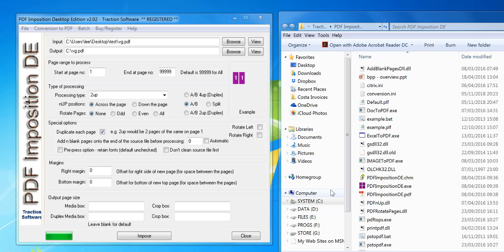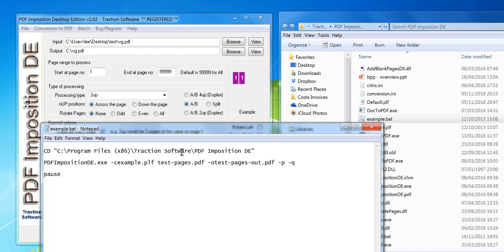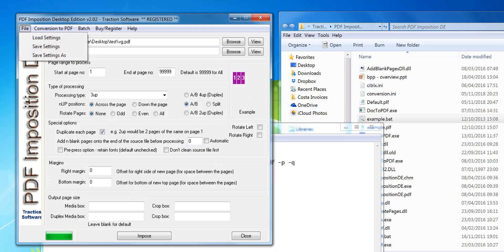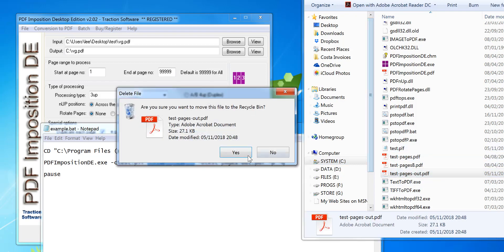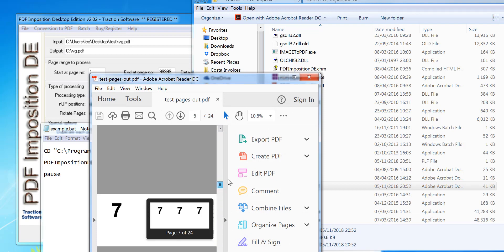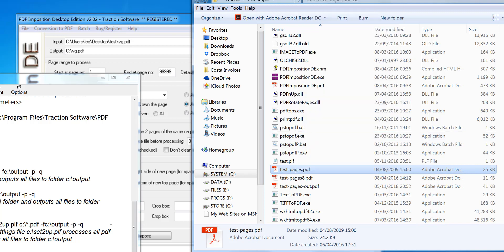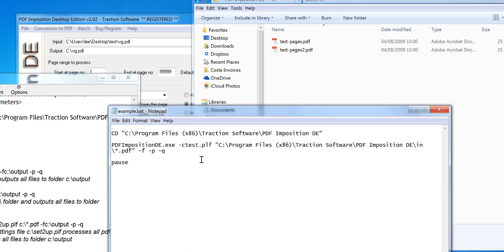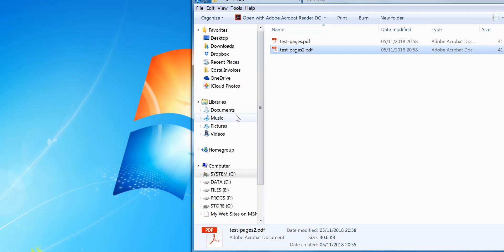How to run PDF Imposition DE Desktop Edition on the command line to automate imposition on files